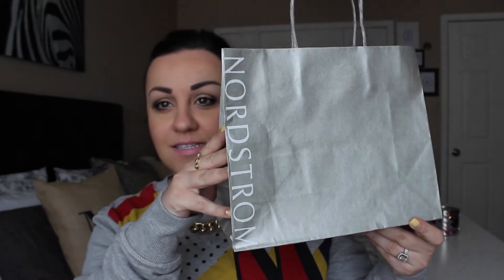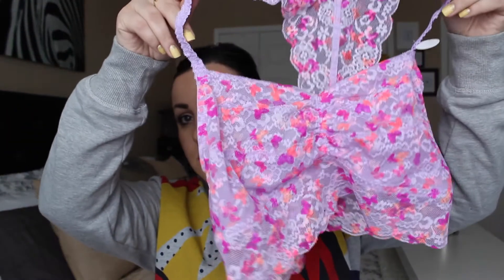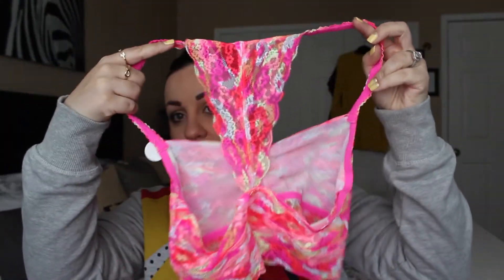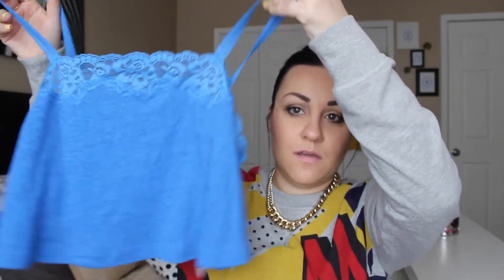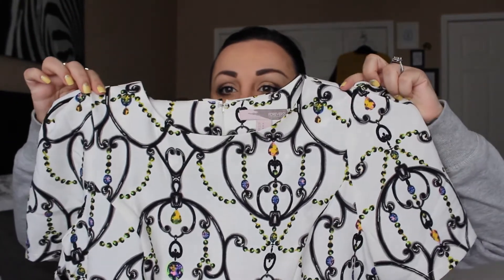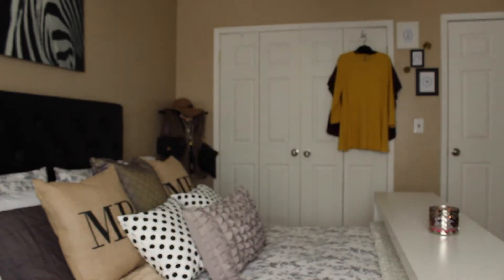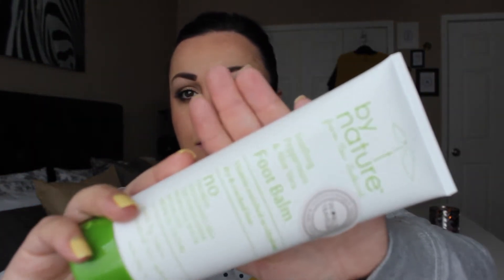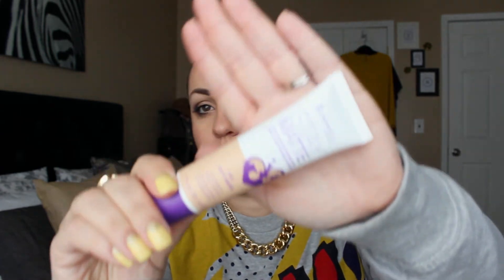Haul- VS, Forever21 and More!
Hi!!
A collective haul from this week of shopping.
XXXXO